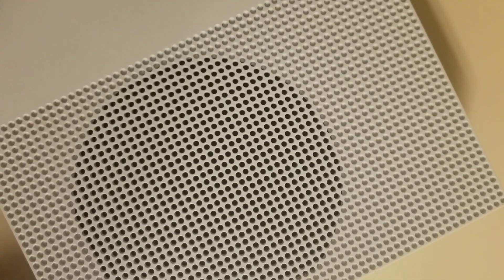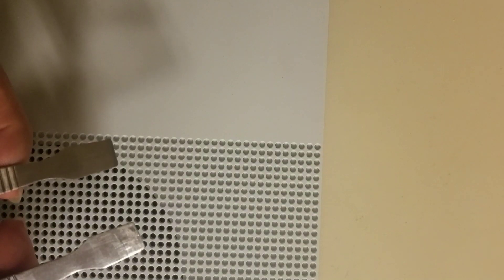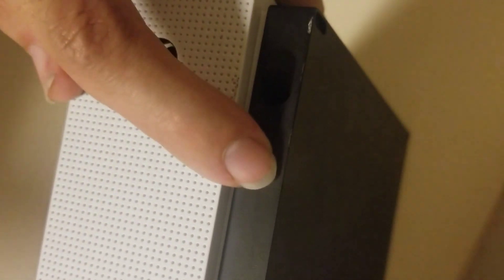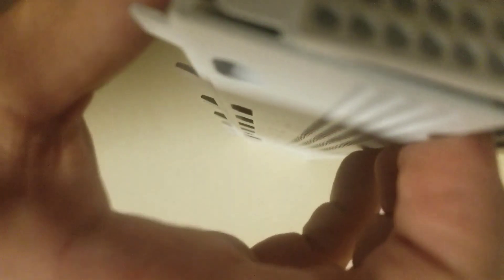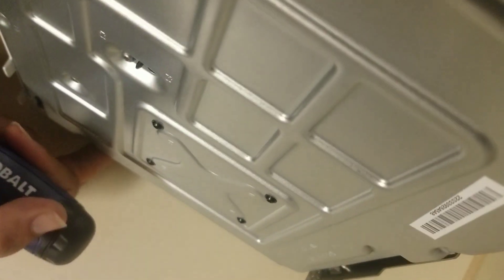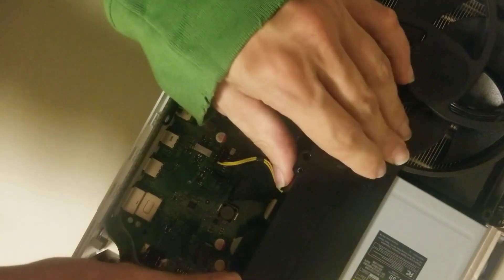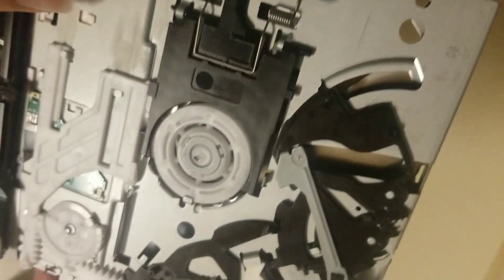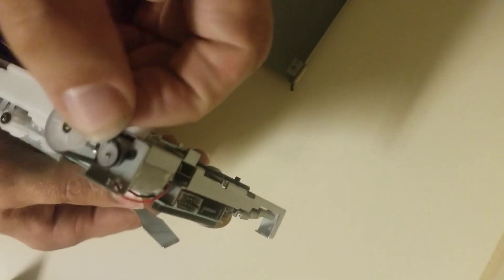Xbox One Slim and Disc Drive Detailed Disassembly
Today you get to see me rip apart an Xbox One Slim to check the disc drive. I give super detailed instructions so if you need help getting one of these open this video should help.